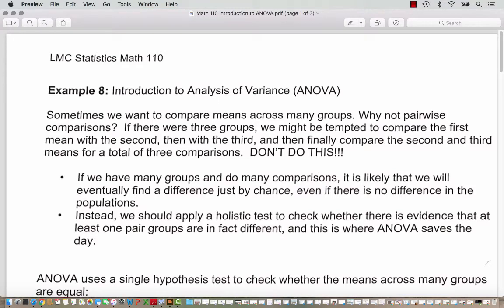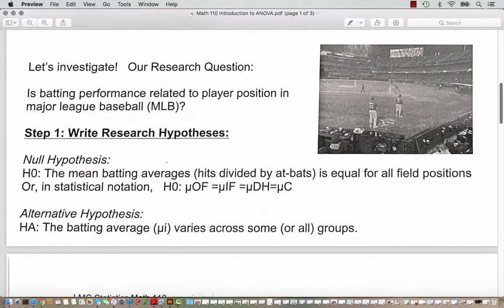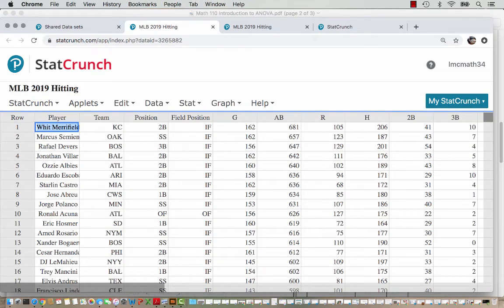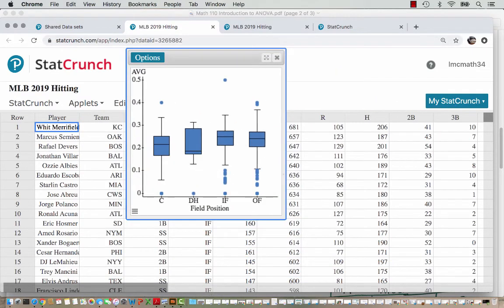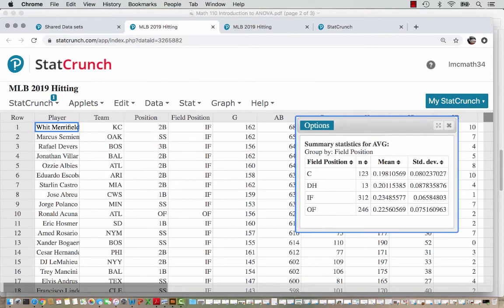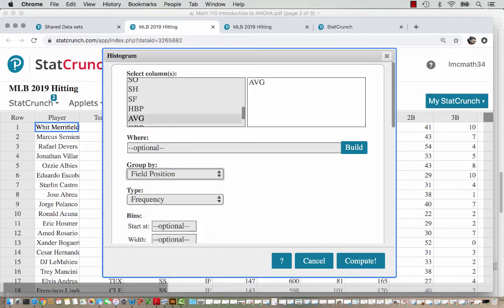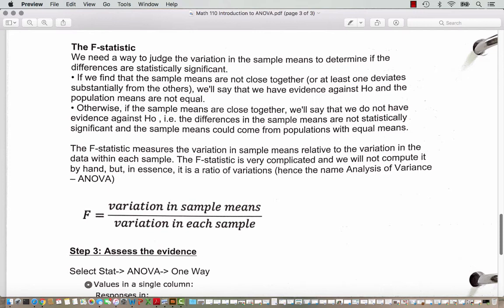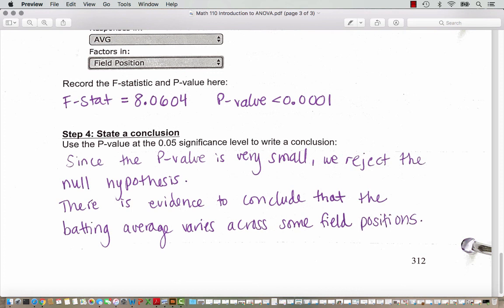Math 110 Introduction to ANOVA